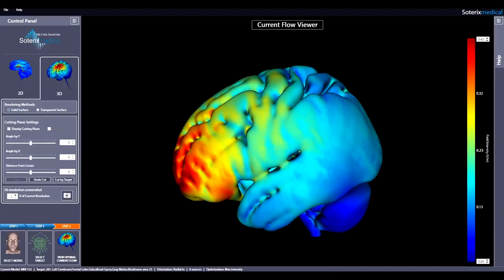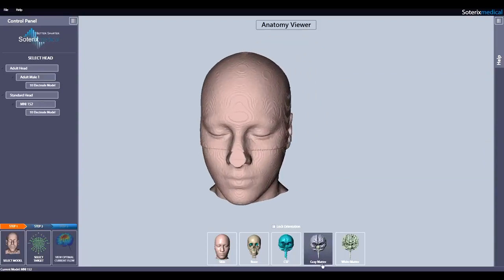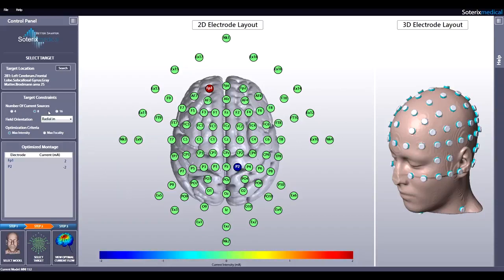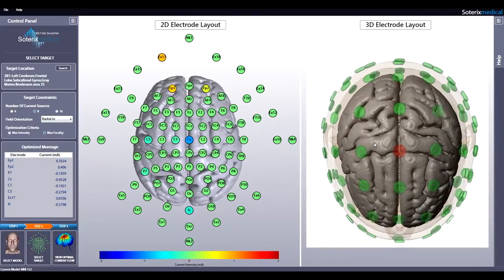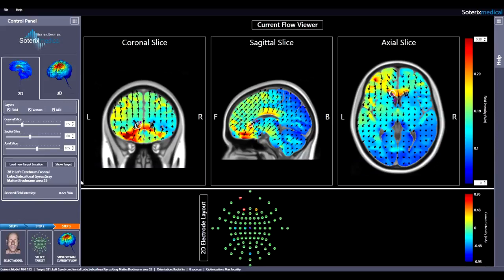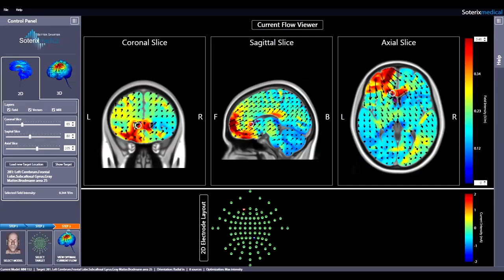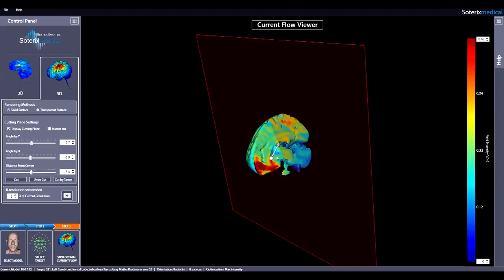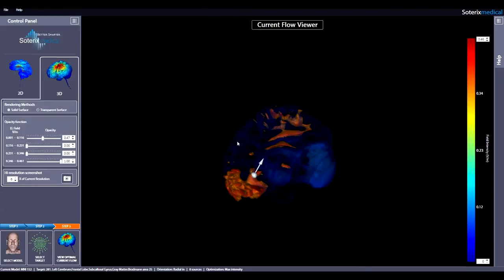tDCS Soterix HD Targets Instructional